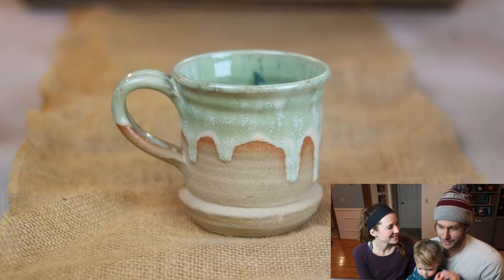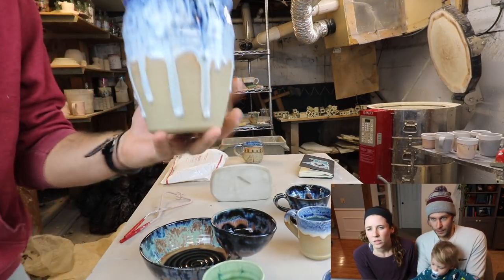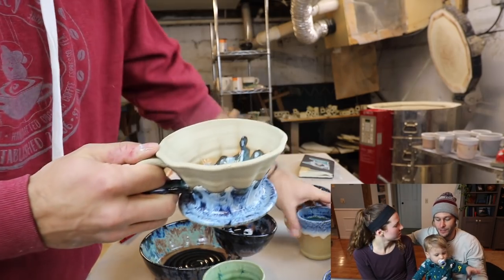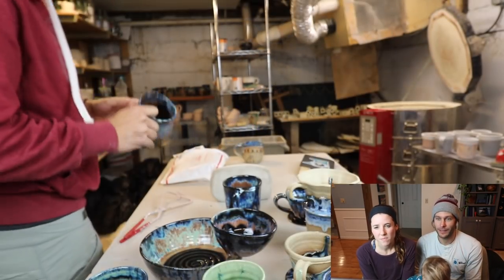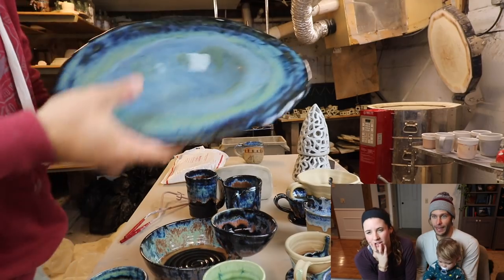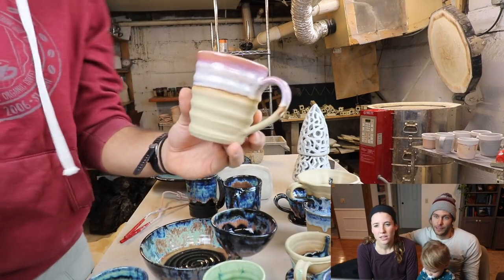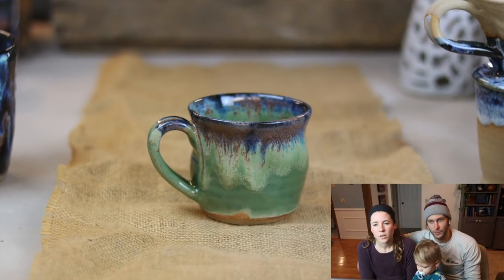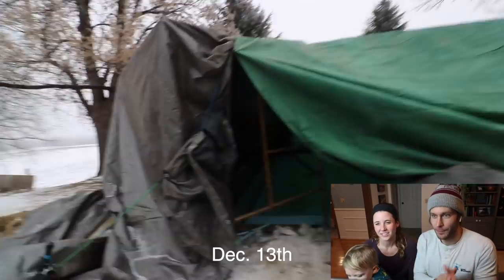Watching my own Kiln Unloading #38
In this video we unload a completely full glaze kiln.  The Mic wasn't working when we recorded, so my wife and I (and Ryder) sit down and watch the video and comment on things as they are being unloaded!

Jonthepotter
115 South Olive St.